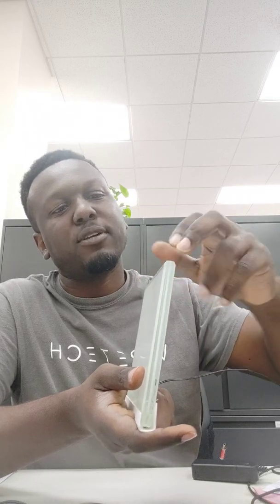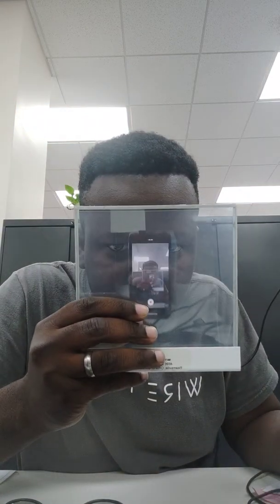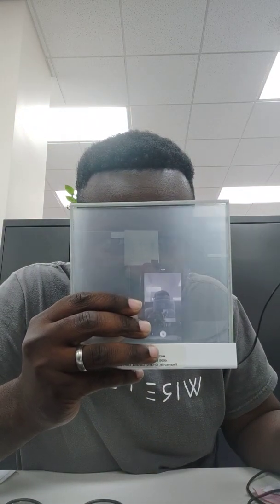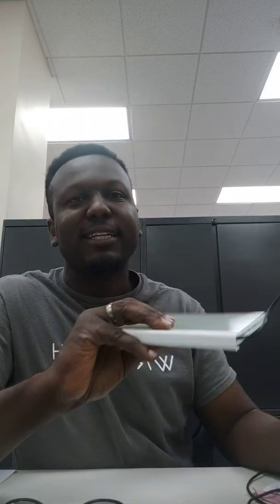Magic Glass Tech!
smartglass sample